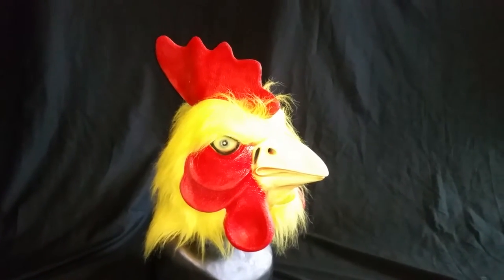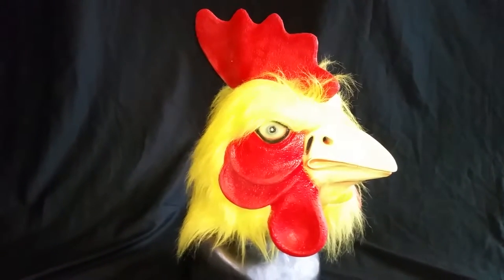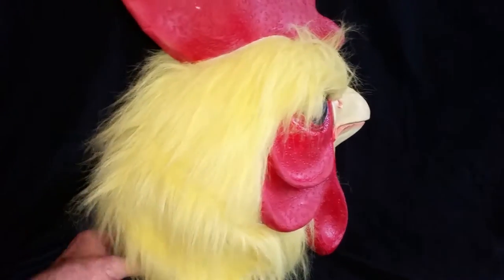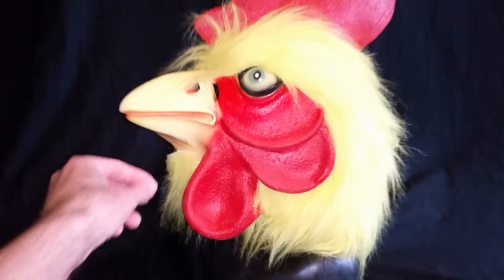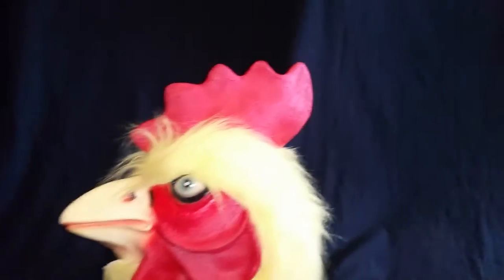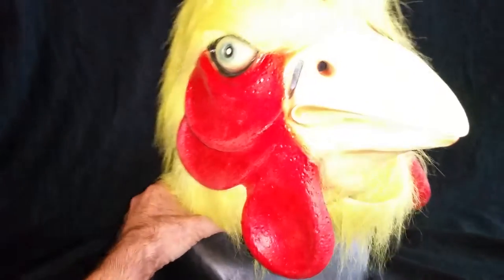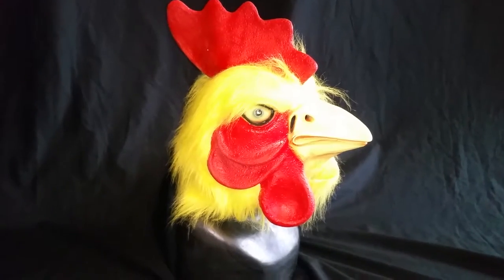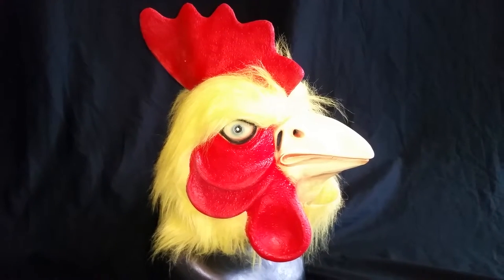ROOSTER LATEX MASK REVIEW